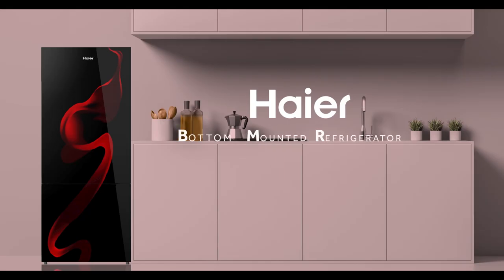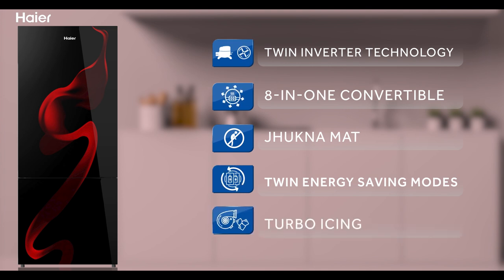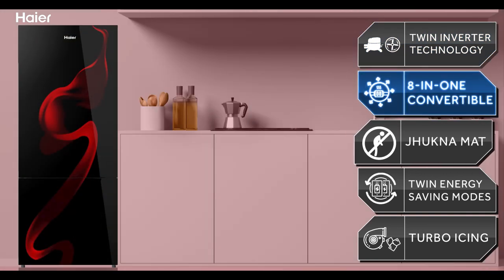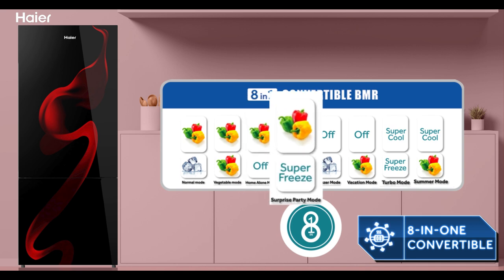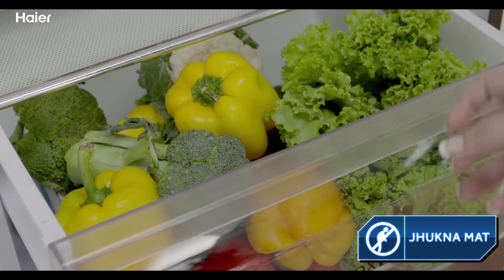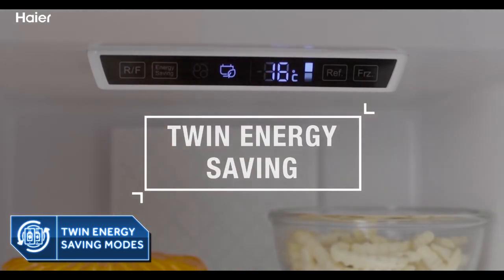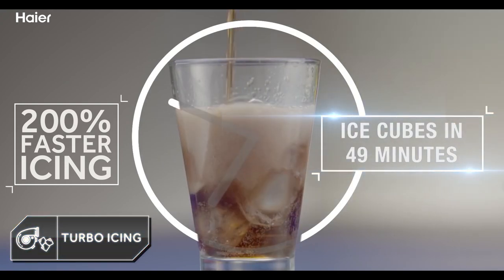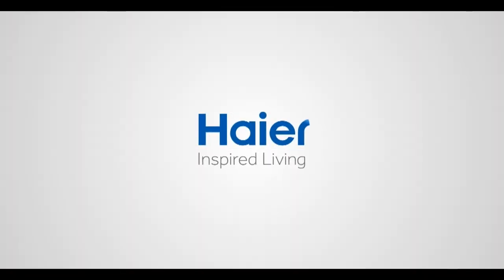BMR Feature video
Haier's Iconic and India’s best Bottom mounted refrigerators with Jhukna Mat concept in which the fridge is at the top and freezer at the bottom reducing bending up to 90%. It’s also loaded with features like twin inverter technology, 8 convertible modes and many more. EFFICIENT POWERFULL CONVERTIBLE